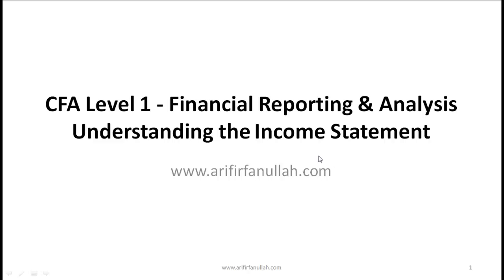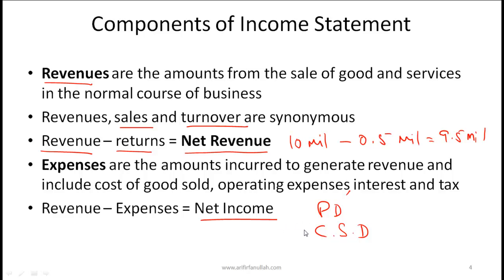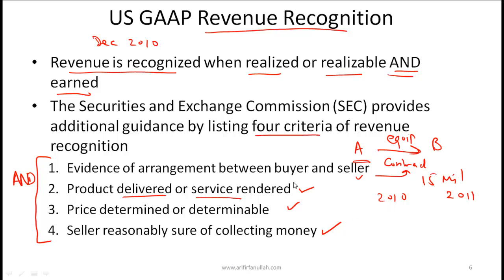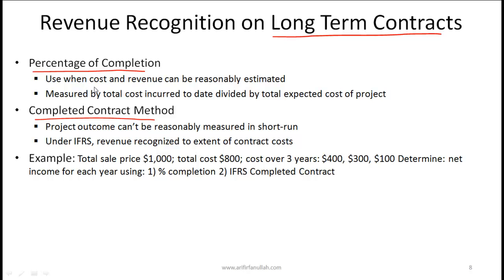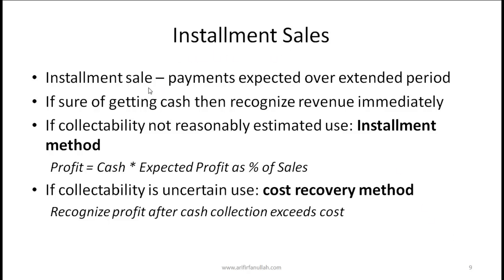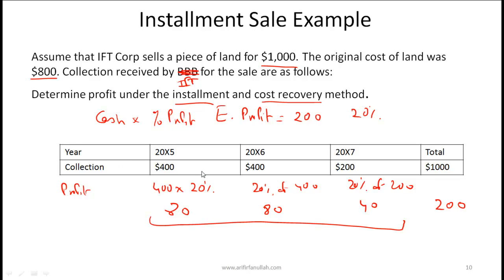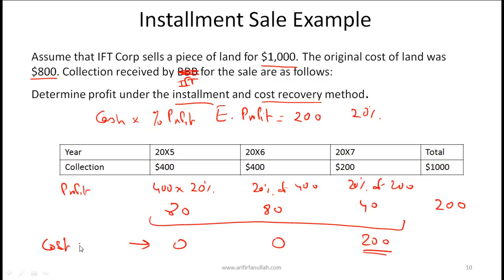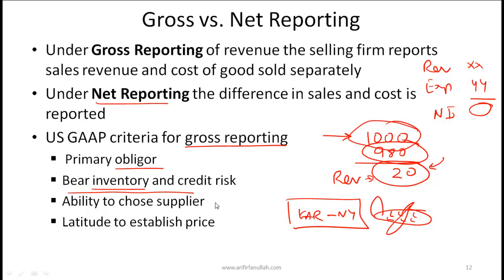CFA Level I Income Statement Video Lecture by Mr. Arif Irfanullah Part 1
This CFA Level I video covers concepts related to:

• Income Statement Definition
• Components of Income Statement
• Presentation of Income Statement
• Format of Income Statement
• US GAAP Revenue Recognition
• Unearned Revenue
• Revenue Recognition on Long Term Contracts
• Installment Sales
• Barter Transaction
• Gross Vs. Net Reporting